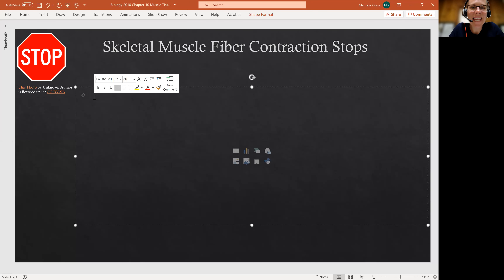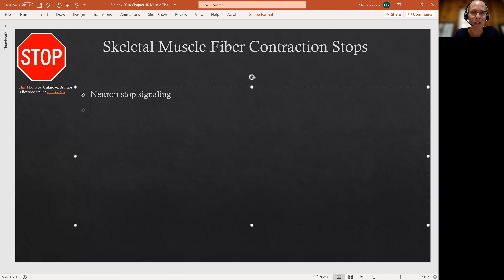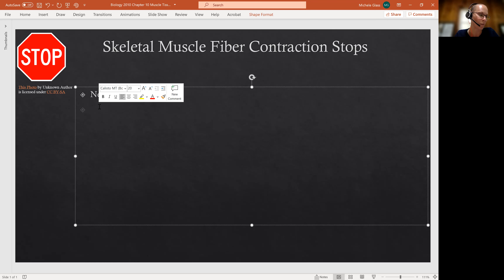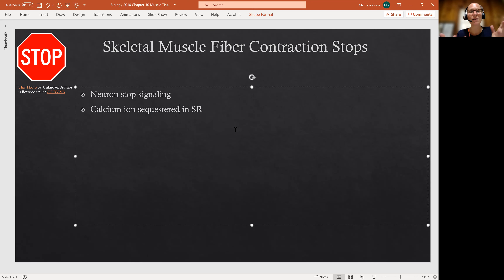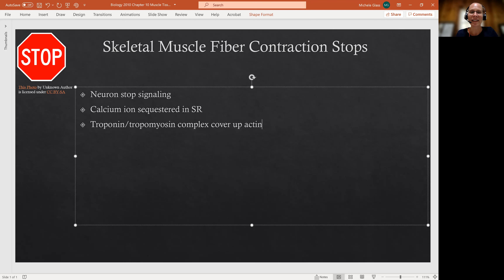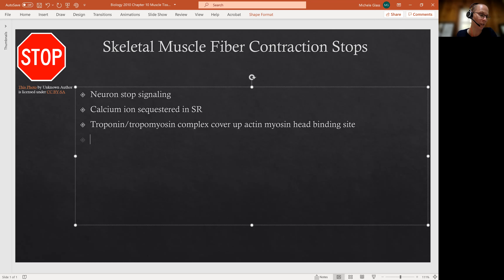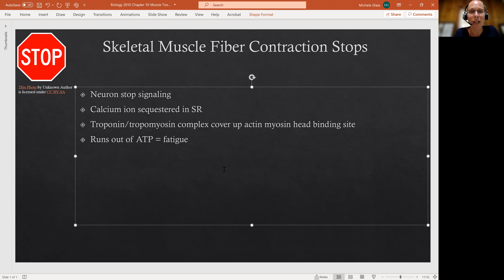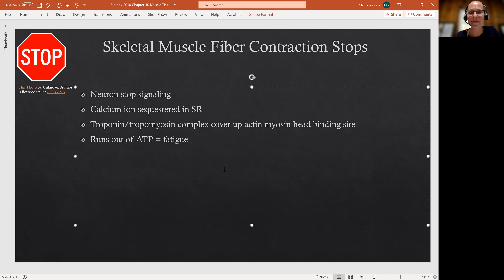Biology 2010 Chapter 10 Skeletal Muscle Tissue Muscle Contraction Stops (Video 10)